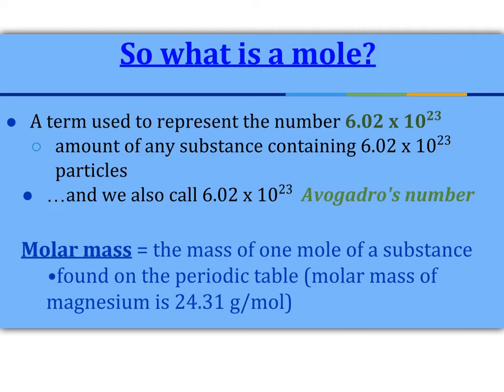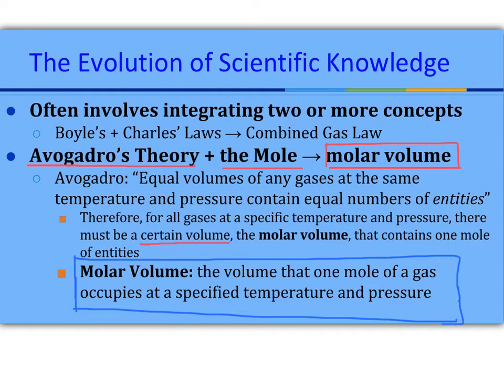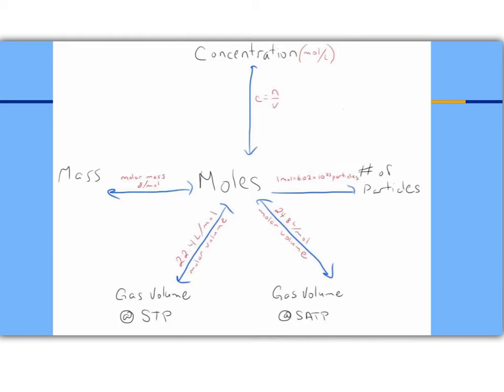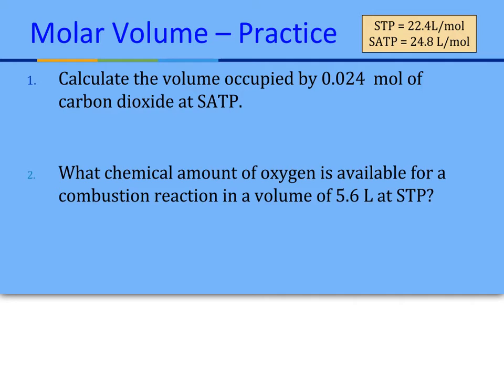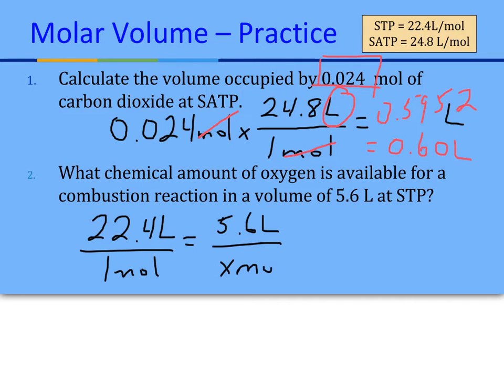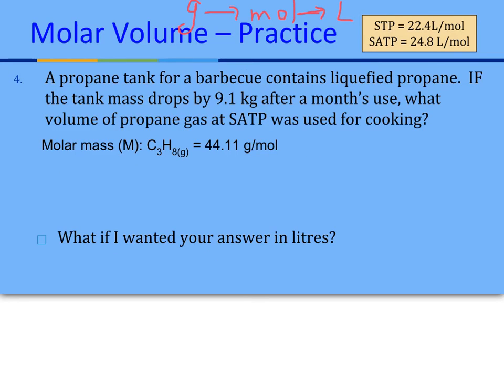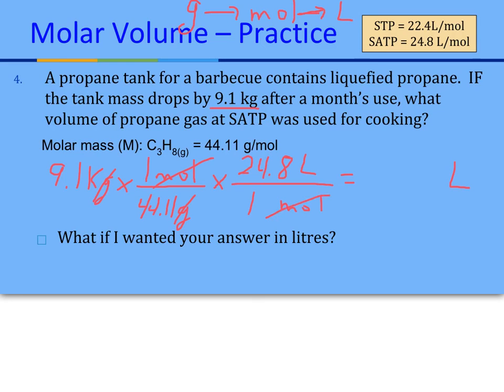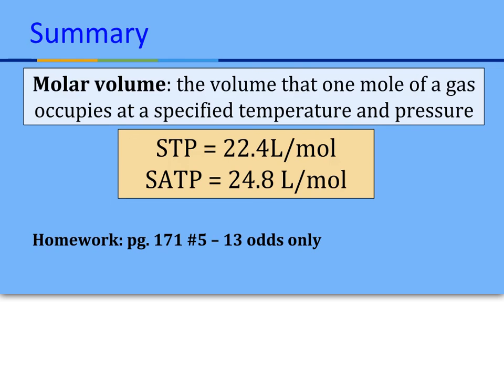Molar Volume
Chem 20